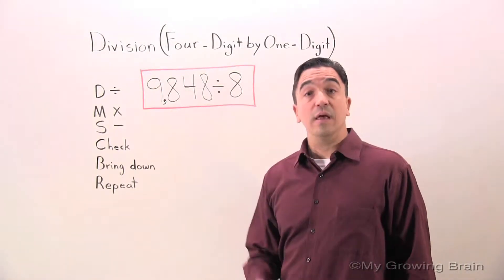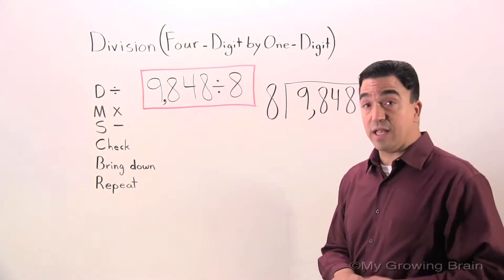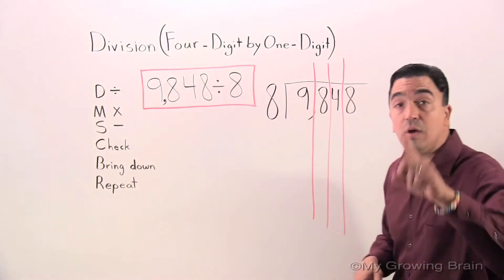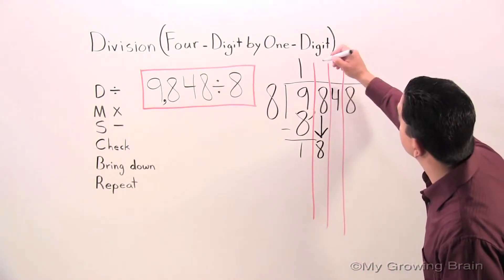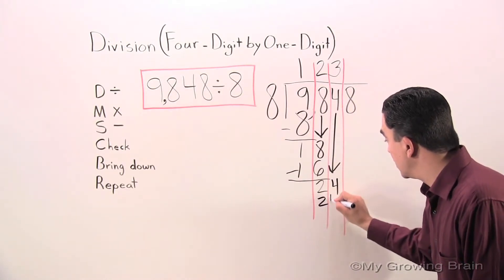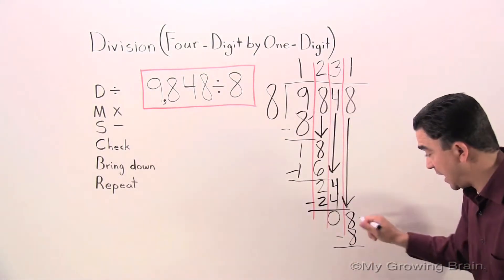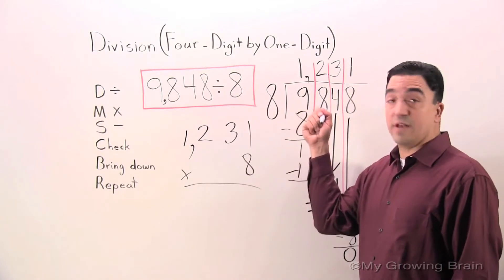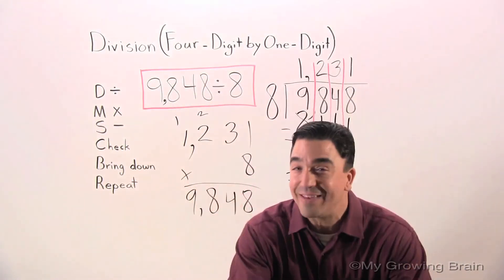Division: 4 Digit by 1 Digit / My Growing Brain